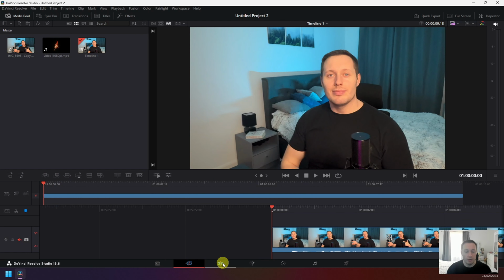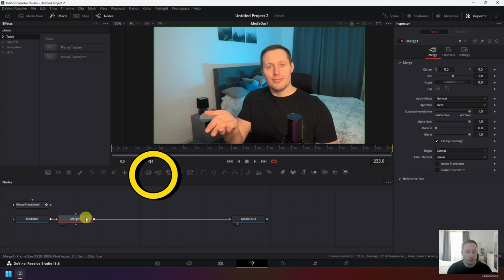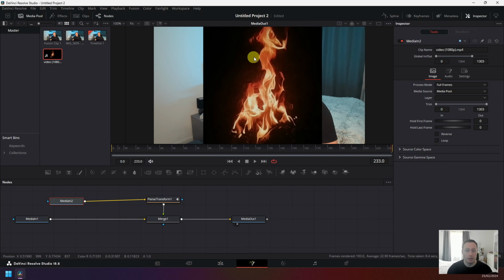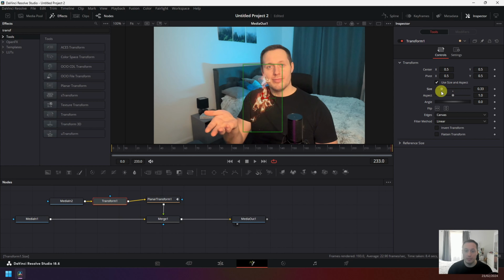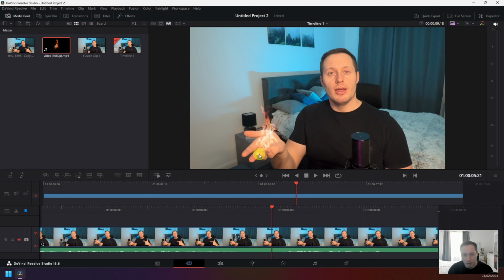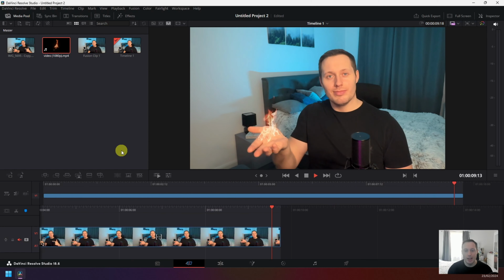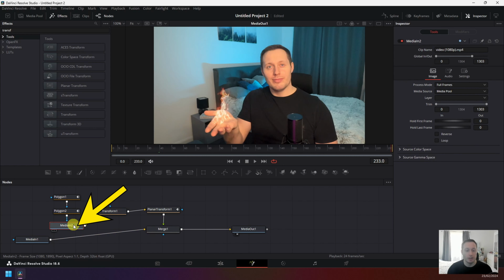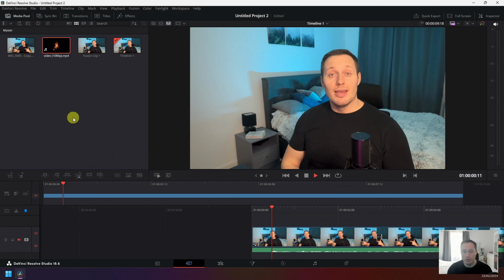How to Create a Realistic Flame in Your Palm with DaVinci Resolve | VFX Tutorial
Want to add a fiery special effect to your videos? In this tutorial, I’ll show you how to create a flame in your palm using DaVinci Resolve Studio—for free! With the right VFX techniques and motion tracking, you can make stunning flame animations that bring your edits to life.

✅ How to add a flame effect to your hand using DaVinci Resolve
✅ Motion tracking techniques for realistic movement
✅ Best blending modes and overlays for a natural look
✅ Pro tips for cinematic and creative special effects

🔥 Why Use This Flame Effect?
🎬 Enhance action and fantasy videos with fire effects
🔥 Create a realistic hand flame without expensive software
🎞️ Make your edits more cinematic and dynamic
🎥 Perfect for short films, music videos, and creative edits

▬▬▬▬▬▬ 💬 Got Questions? ▬▬▬▬▬▬

Don’t miss out on future DaVinci Resolve tutorials, VFX tricks, and cinematic editing tips!